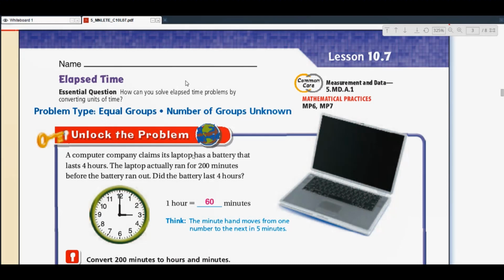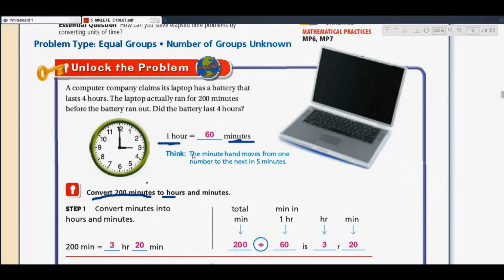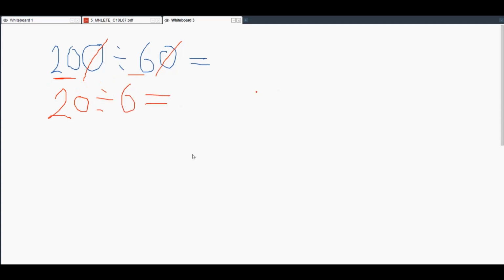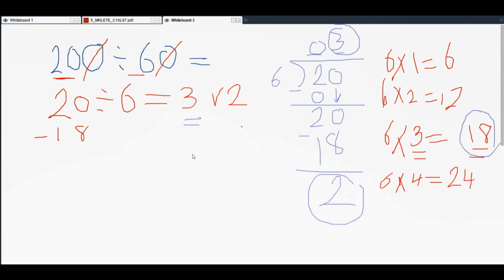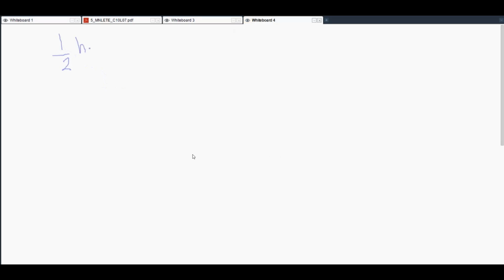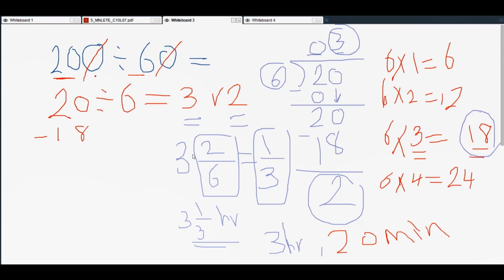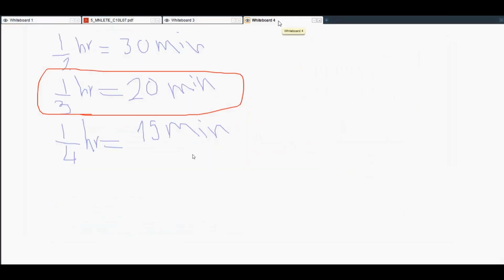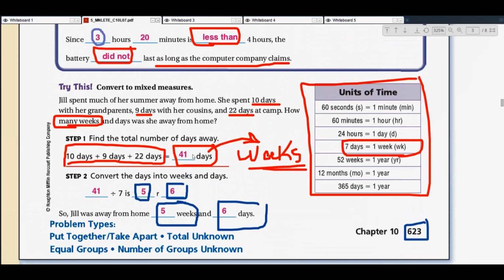Elapsed time 10.7 part 1